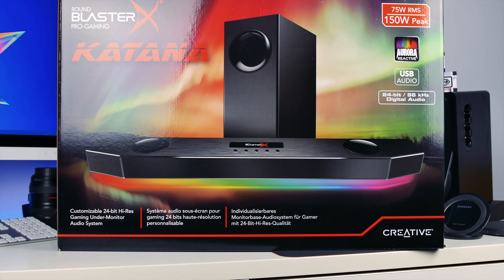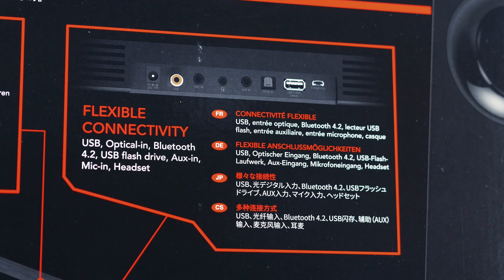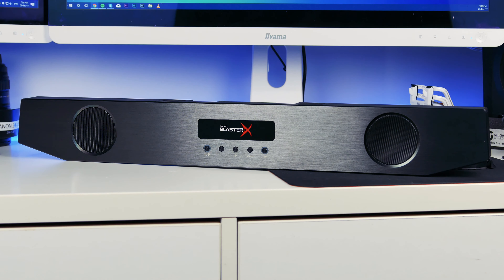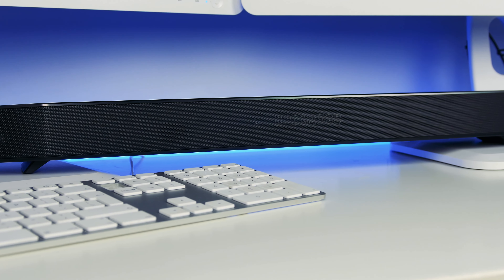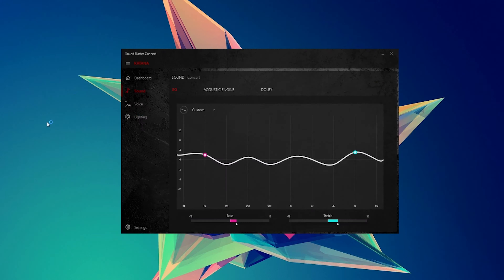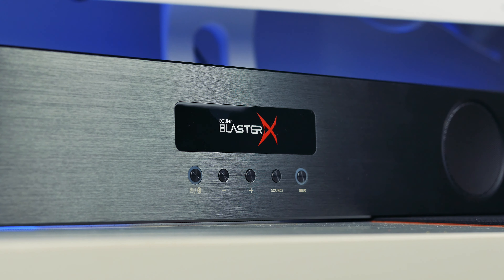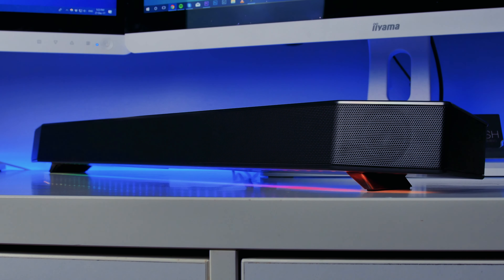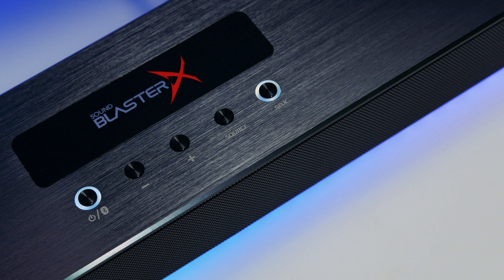Creative Sound BlasterX Katana - Gaming Soundbar Review (4K)